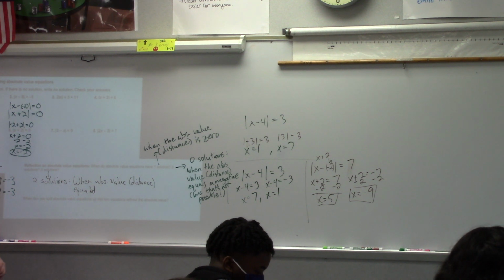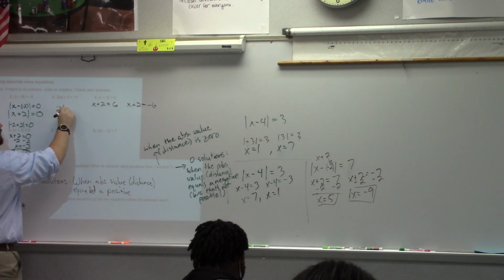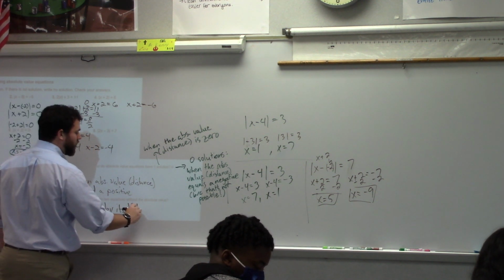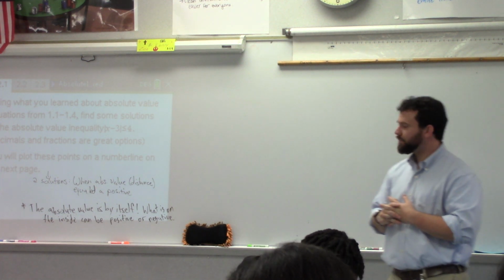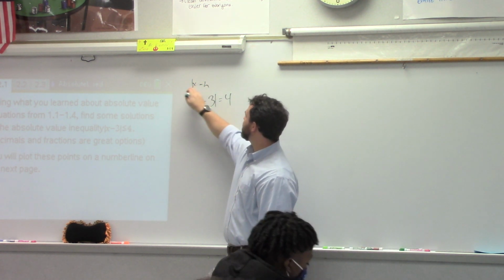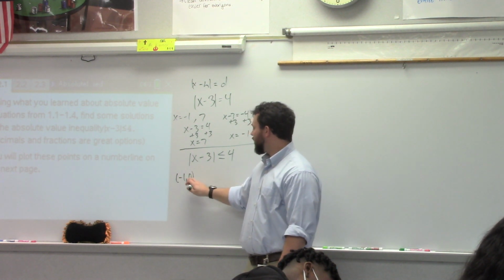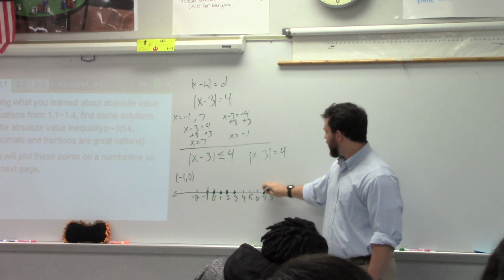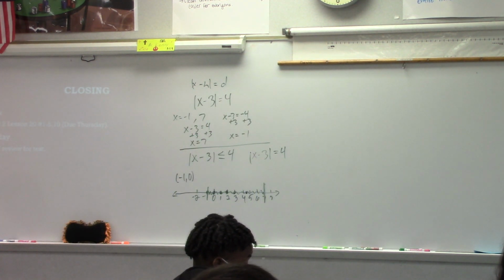Aug 31st Alg 2 1st Block Absolute Value Equations Wrap-up and Abs. Val. Inequalities Launch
This is only for 1st block because we are not quite getting to this content in 3rd block, so only watch if you are in 1st block.

0:00-7:30 In this portion, we focus on understanding how to solve an absolute value equations. This discussion has some important insight into why we solve absolute value equations the way that we do.

7:30-11:14 With the last few minutes of class, we look at how to solve absolute value inequalities. This is just a brief introduction into those ideas. This is much more heavily explored September 1st.